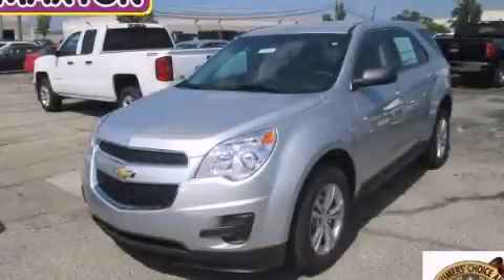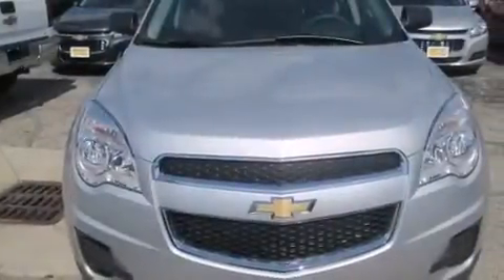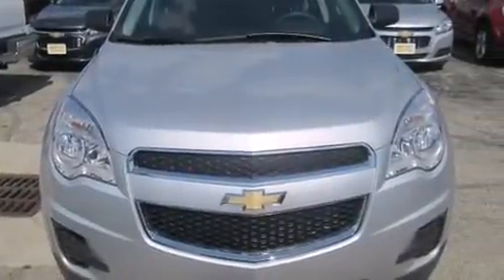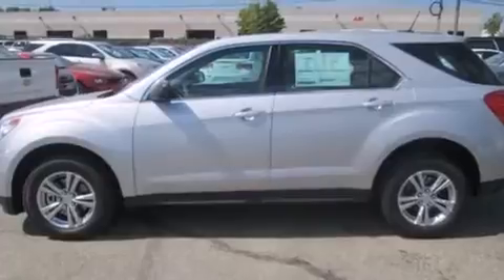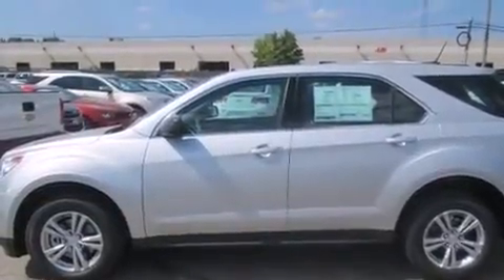2014 Chevrolet Equinox Worthington OH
We've been honored to serve the Worthington OH area , we promise that your experience at our dealership will exceed your expectations ! Year : 2014 Make : Chevrolet Model : Equinox Engine : 2.4L 4-Cylinder Trans . : automatic Exterior : Silver Ice Metallic Miles : 4 Interior : Jet Black Jack Maxton Chevrolet 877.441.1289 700 East Dublin-Granville Rd Worthington , OH 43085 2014 Chevrolet Equinox Worthington OH